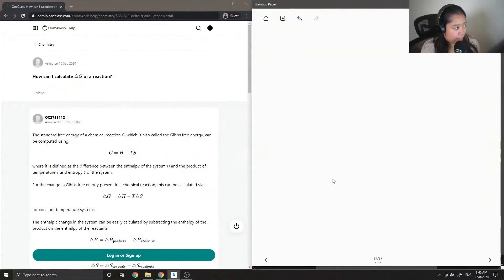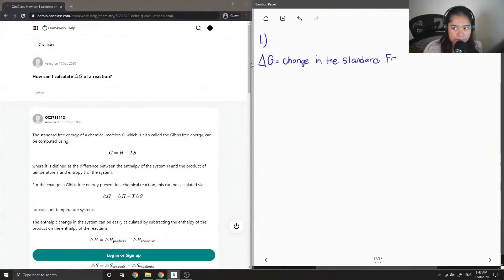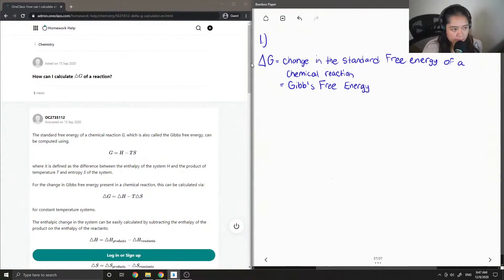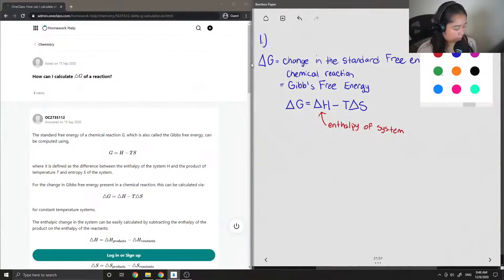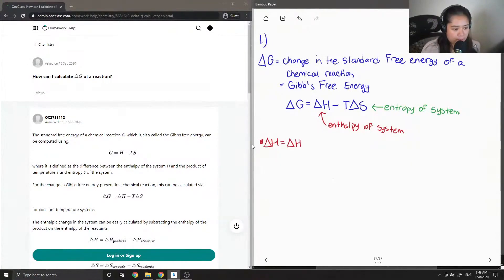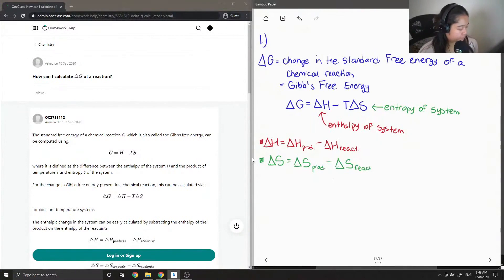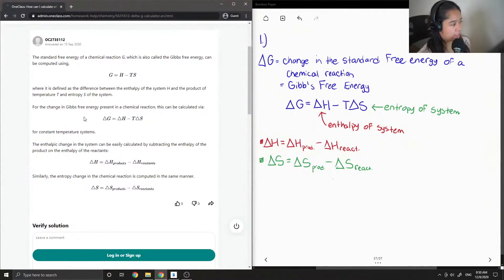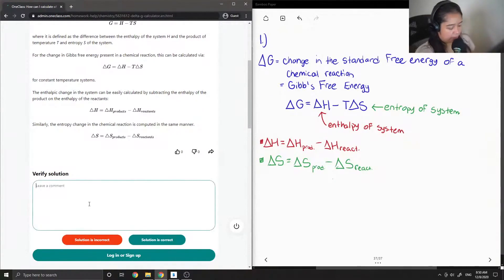How can I calculate of a reaction?